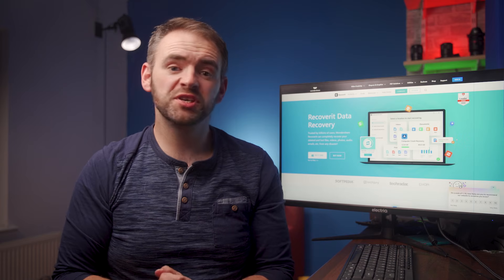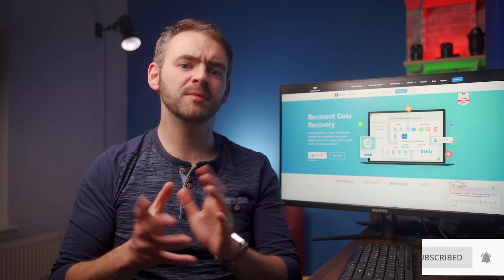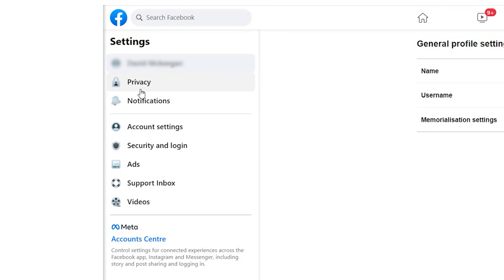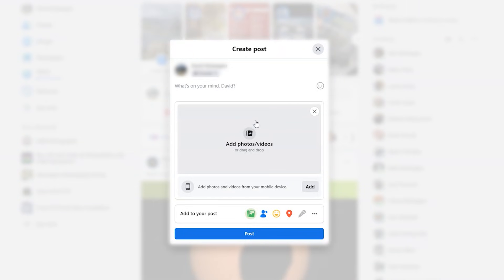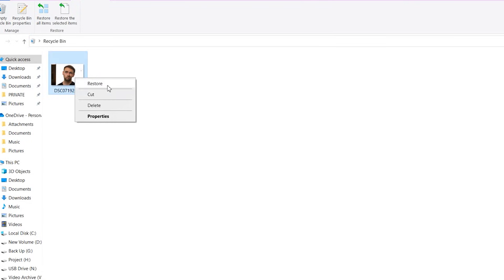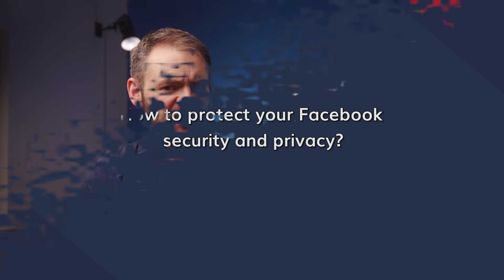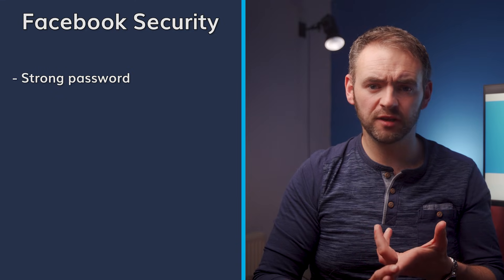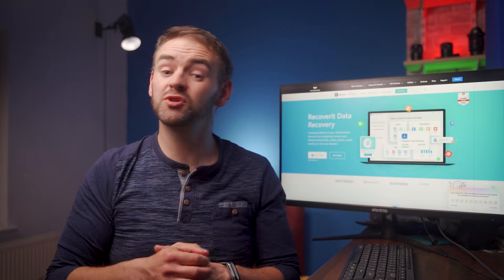How to Recover Deleted Facebook Photos?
In this video, we have shared a list of different solutions to recover deleted Facebook pictures and save them on your local storage. Recover deleted photos on Facebook directly
Facebook is one of the most popular social media platforms right now. Many users share their pictures and videos on the platform to share their happy moments and preserve these memories for the future. However, there are several situations where one might end up accidentally deleting Facebook posts. If you’re also stuck in a similar situation, this video is for you.

0:00 Intro
0:28 How to Recover Deleted Facebook Photos?
0:55 Method 1: Find Deleted Photos from the Facebook Archive
1:59 Method 2: Recover Deleted Facebook Photos from your Computer
2:27 Method 3: Check Your System’s Recycle Bin or Phone’s Recently Deleted Folder
3:07 Method 4: Restore Deleted Facebook Photos from a Backup
3:23 Tips for Facebook Photos Recovery